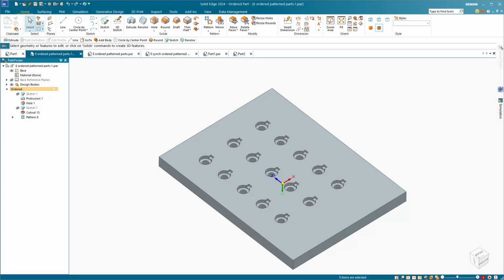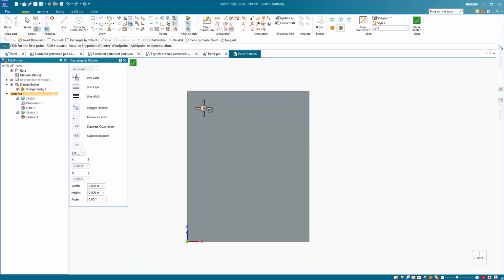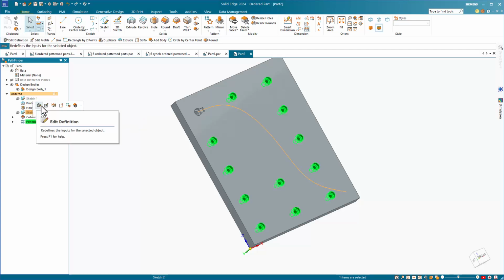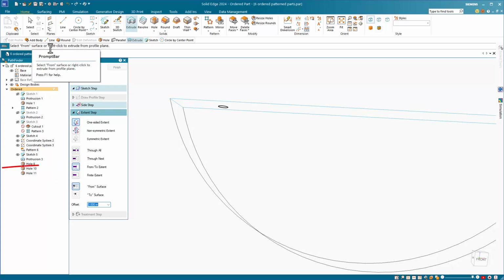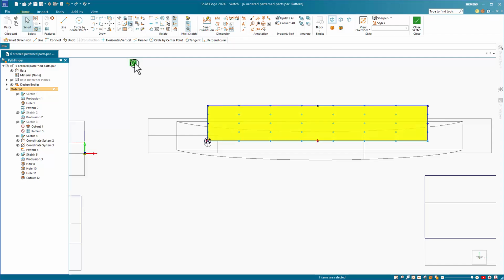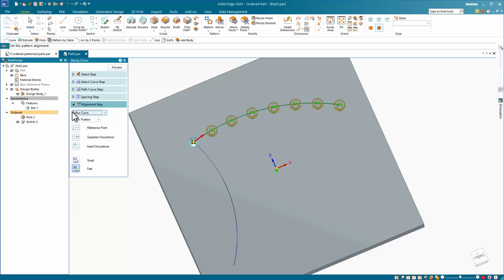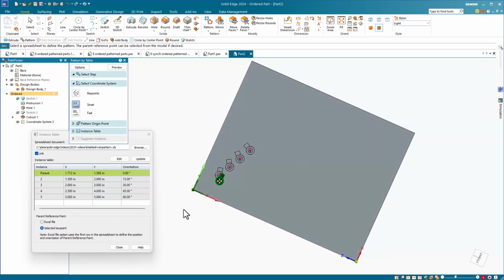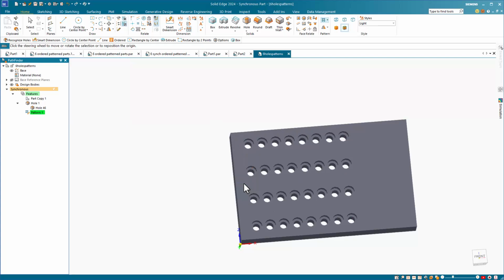6. Feature Patterns in Solid Edge vs. SOLIDWORKS: How to Unleash Full CAD Power!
Explore the unique ways Solid Edge handles feature patterns compared to SolidWorks. In this video, we showcase the diverse patterning options Solid Edge offers, including rectangular, circular, along curve, and table-driven patterns. Whether you're working in Synchronous mode or ordered parts, or even with imported models, Solid Edge provides flexible and robust tools to enhance your design capabilities. Join us as we dive into how these patterning features work and how you can use Solid Edge to stay the forefront of efficient and innovative design.